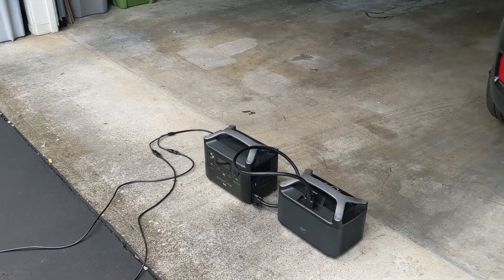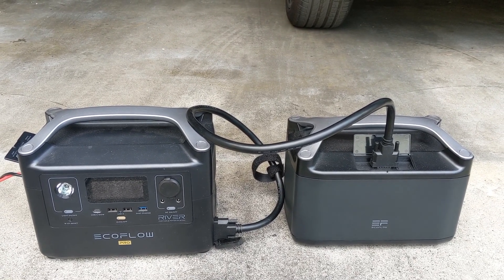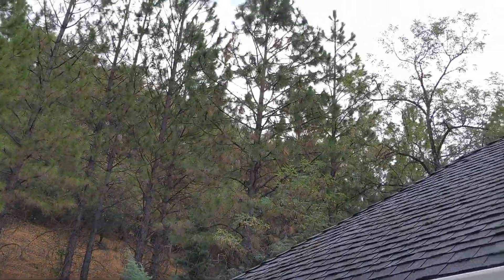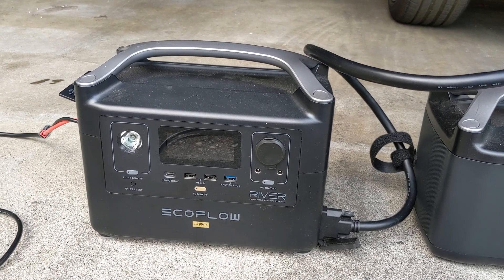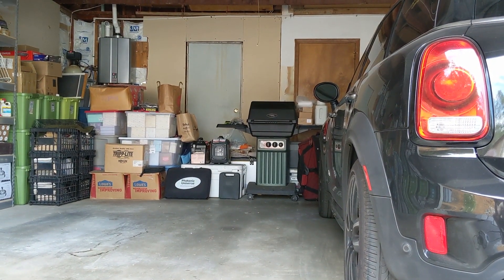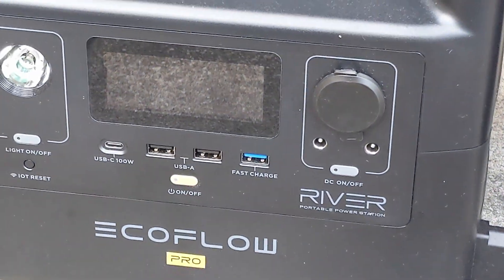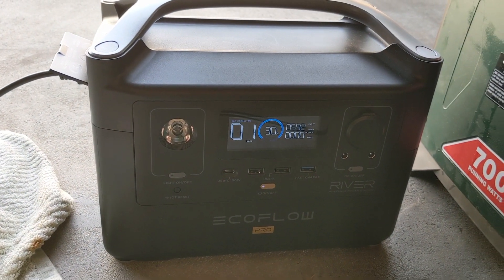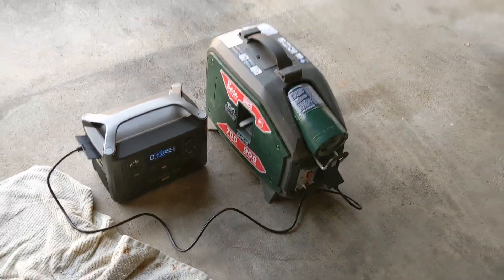Ecoflow River Pro Solar Charging in Shady Redwood Pretest - Quick Charge Test Baja Propane Generator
This video is just me thinking... can I use my Ecoflow River Pro with Extra Battery, 2 of my 100w Rockpals Solar Panels in Parallel, to keep my 45quart Setpower Fridge running for an extended amount of time.

And... what happens when I learn the odds are no, too low of input watts in a shady area like the large Redwoods...so plan on using my Baja 700w Propane Generator to Quick Charge the Ecoflow every few days.

Can this setup work for me?  Maybe milk some solar if I can find a sunny spot for a little bit, set my fridge at 40 to 43 degrees, and if lucky every 4 to 5 days do a quick charge running my generator 1.5 hours to get me another 4 to 5.

This video is only a mimic test to test my theory... then the real test will come later when we camp the redwoods!